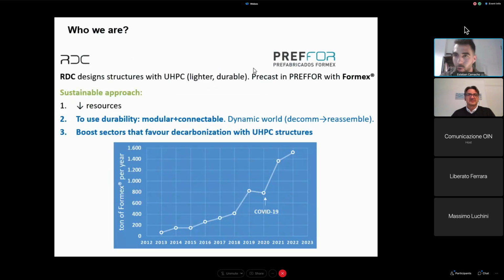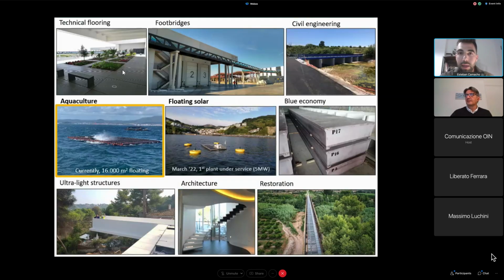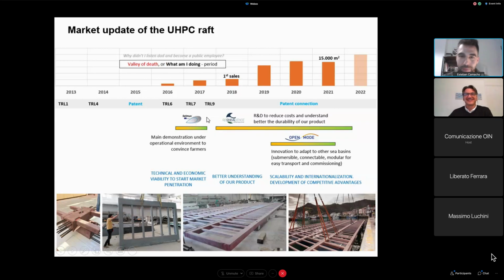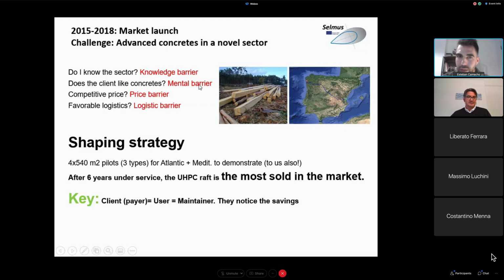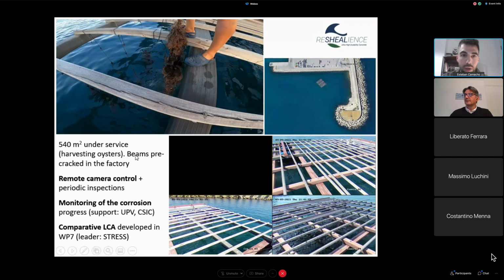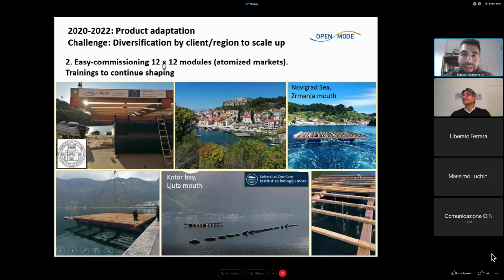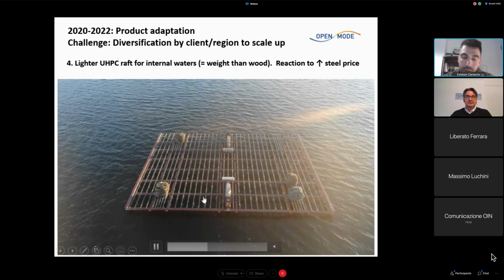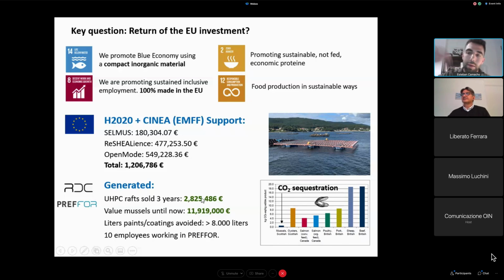Return of EU investment in Formex rafts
In this 21 min video Esteban Camacho (RDC co-founder) explains how the innovative UHPC rafts have progressed towards the market with the support of three different EU projects, and demonstrates the significant return that this investment from the European Commission has given from an economic, environmental and societal point of view.